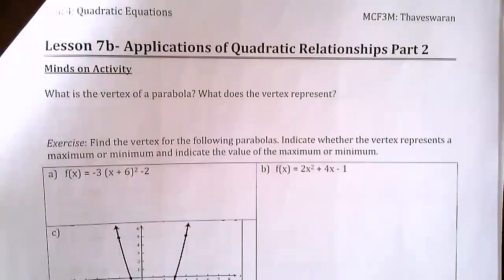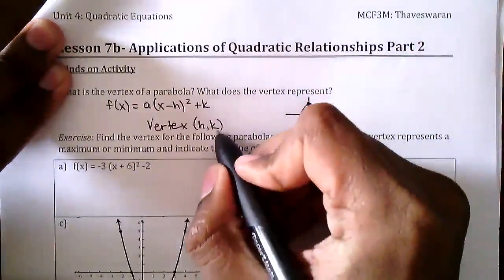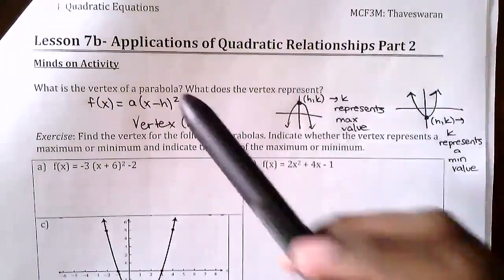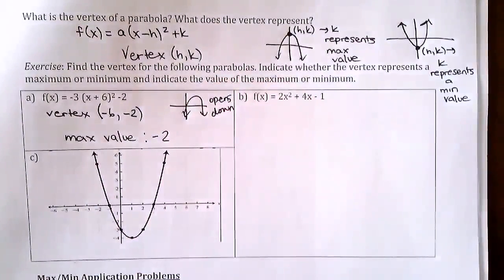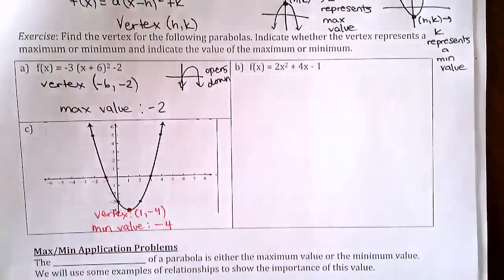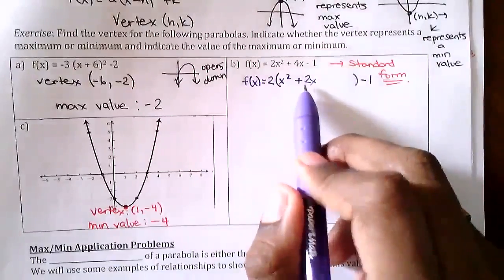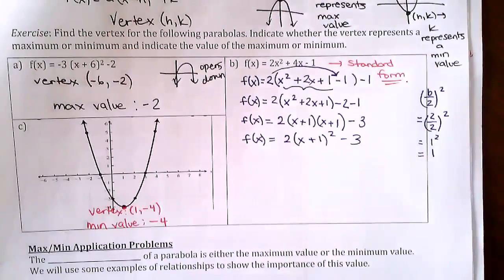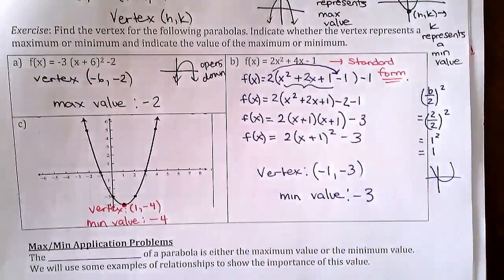Quadratic Equations: Lesson 7a- Applications of Quadratic Relationships III.mp4